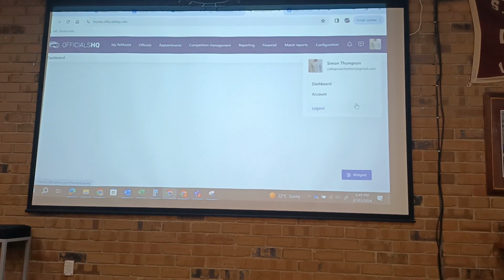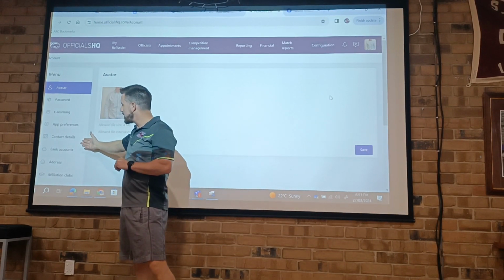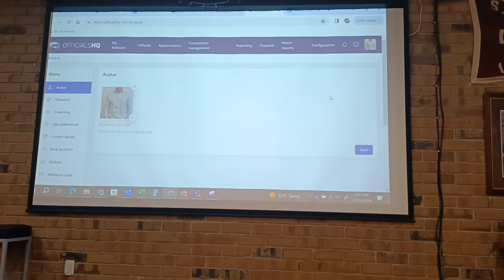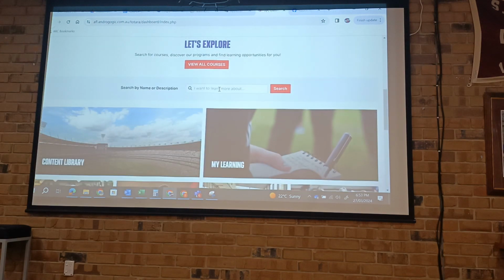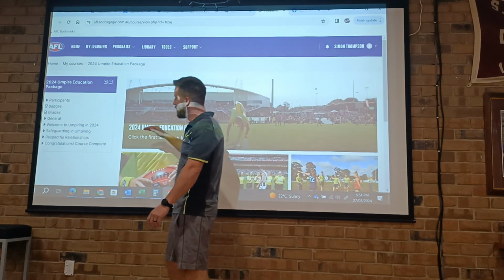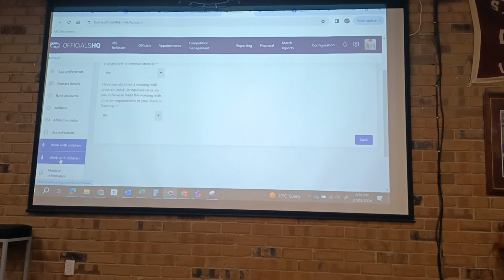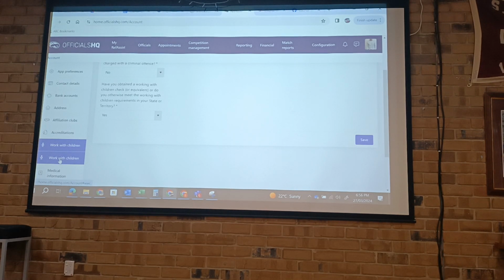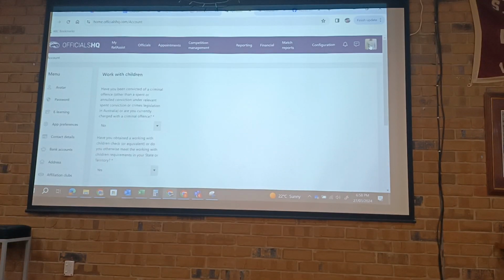Registering as an Umpire on Official HQ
After the recent updates to Ref Assist - Official HQ 2.0.

I thought it best to record a little instructional video in readiness for the upcoming 2024 season.

Once logged in head to your Account- Accreditation- LMS to generate link- Umpire- either Junior (under 18) or Senior (over 18) Education modules to complete.

Titled: WWCC